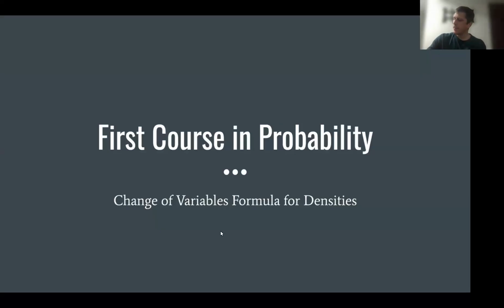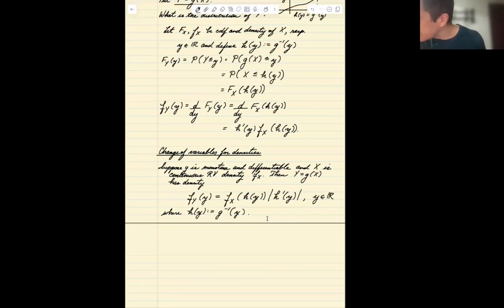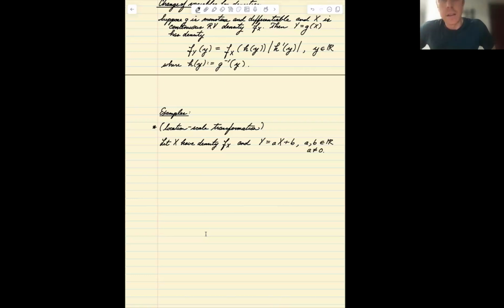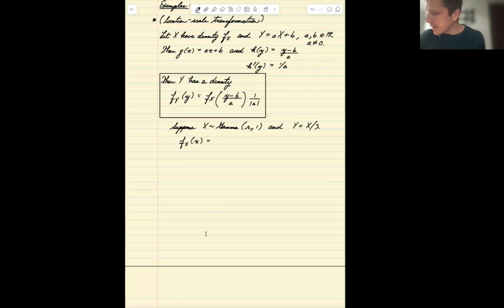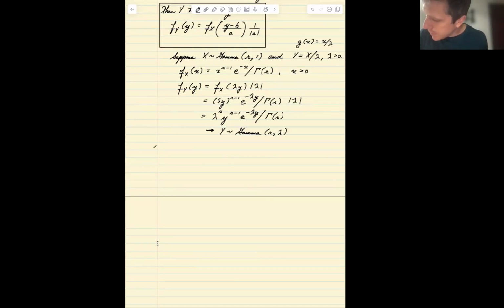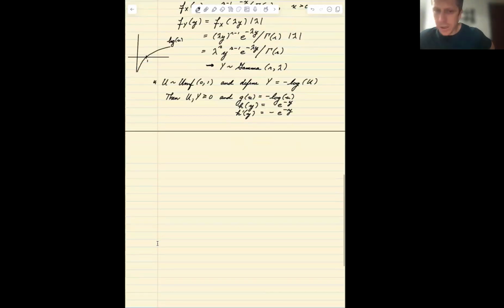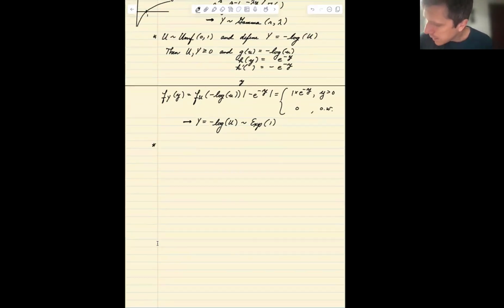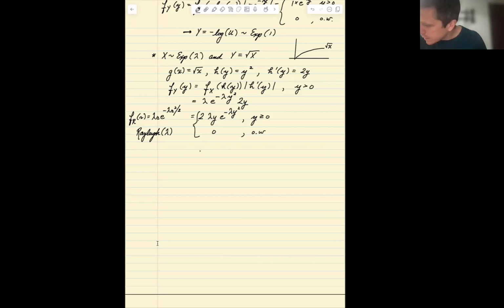14-2 Change of Variables for Densities (First Course in Probability)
Change of Variables Formula